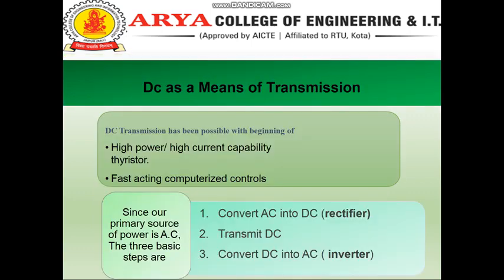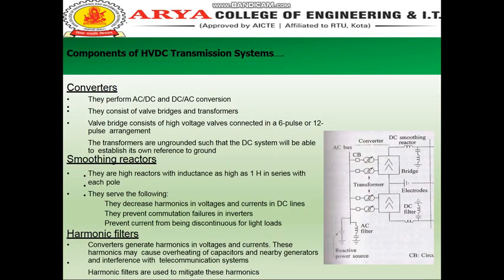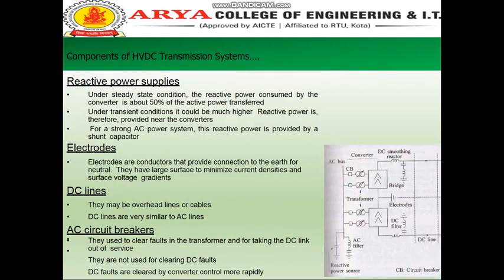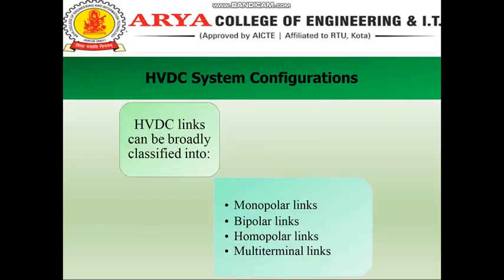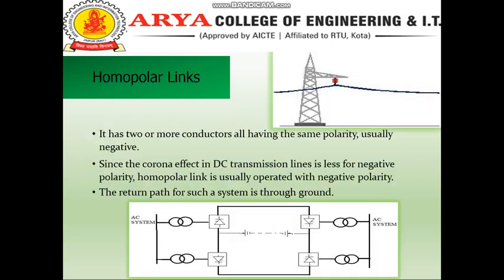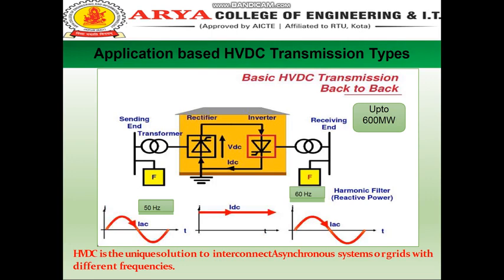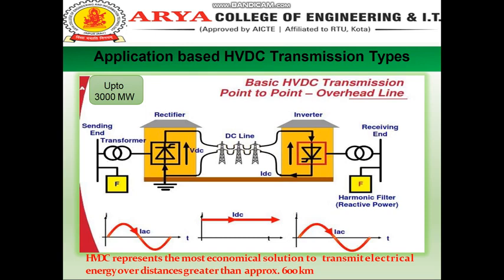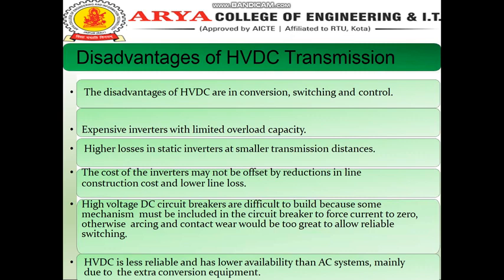Type and Configuration of HVDC - EHV AC/DC by Pooja Sharma